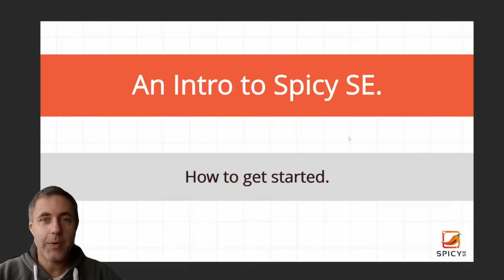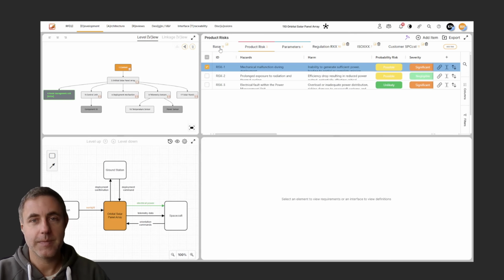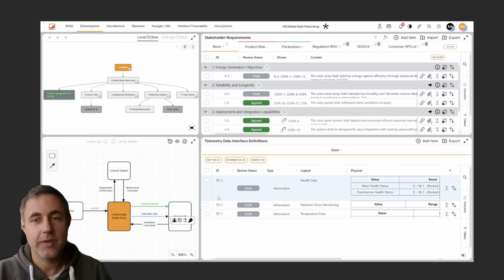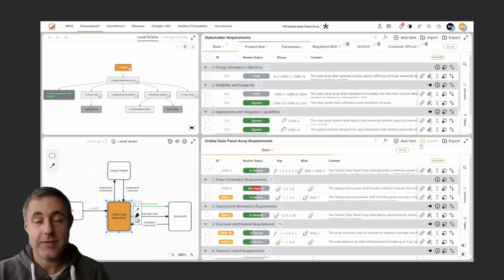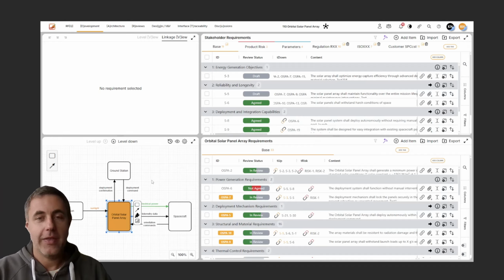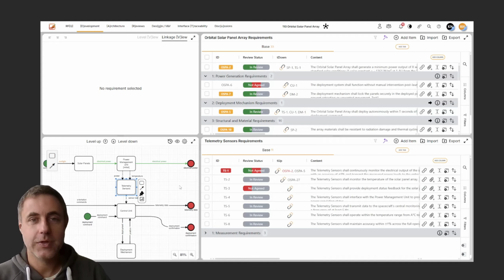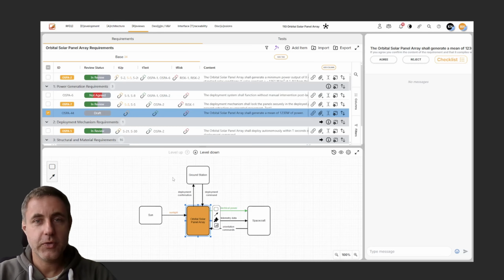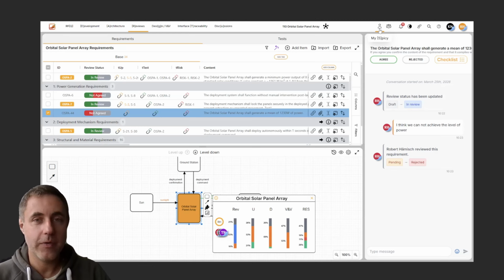Spicy SE Quick Start Guide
How to get started with Systems Engineering in Spicy SE. A quick and compact overview in less than 15 minutes.